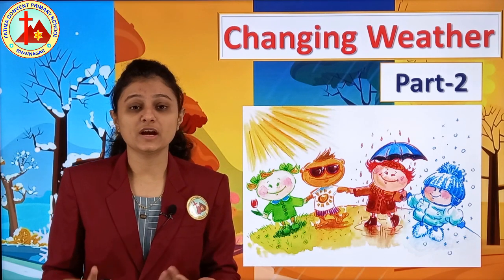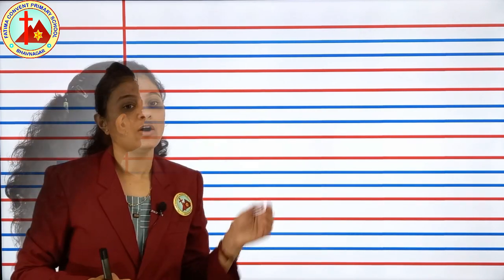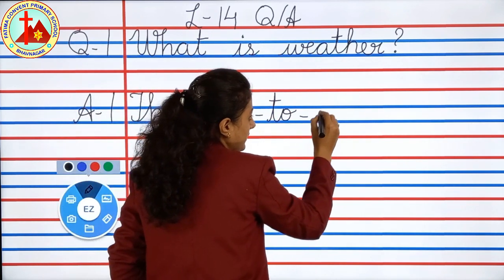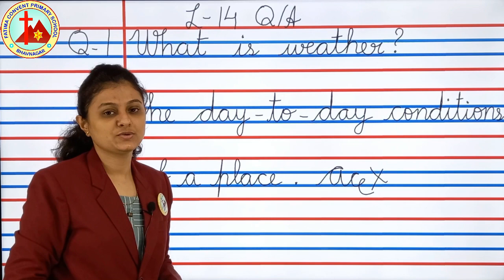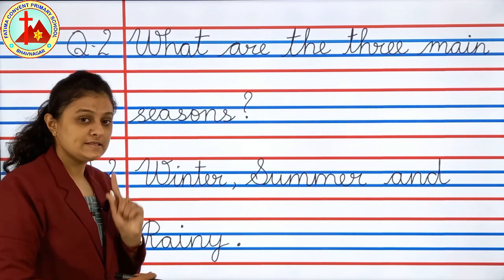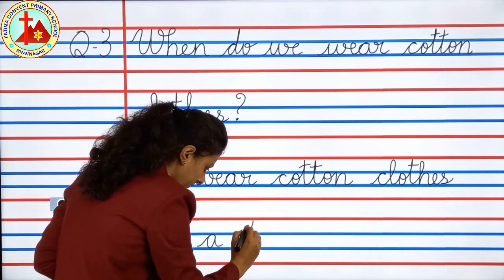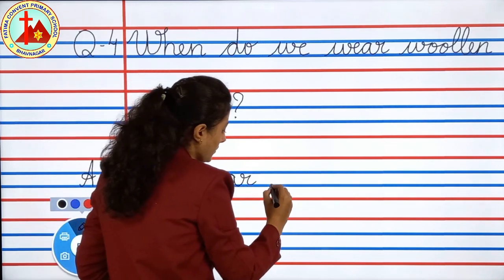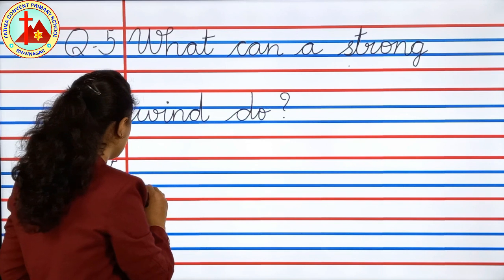Science l HKG l Eng Med l L 14 P 2 l E Learning l Ms Rujuta